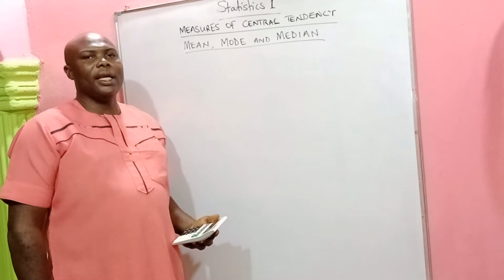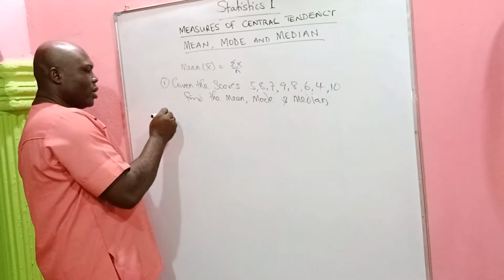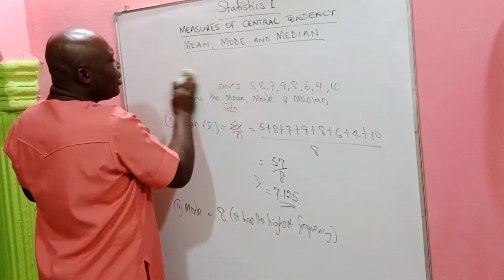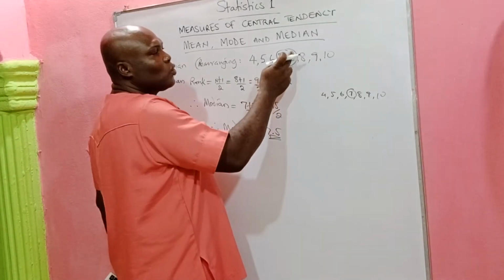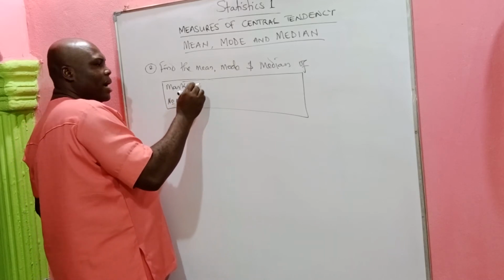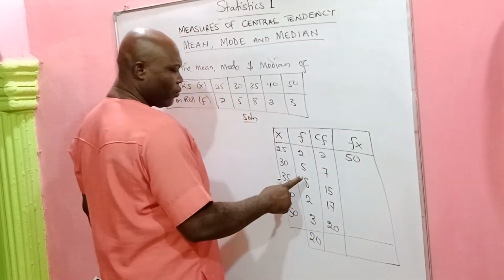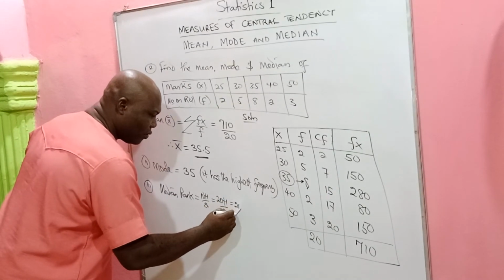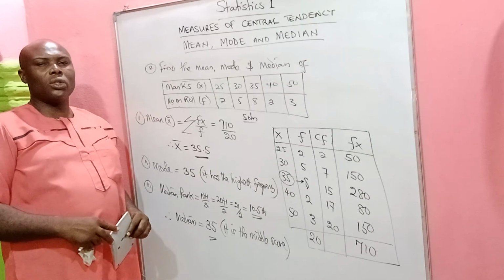How to calculate Mean, Mode & Median for raw data & an ungrouped frequency distribution (Statistics)